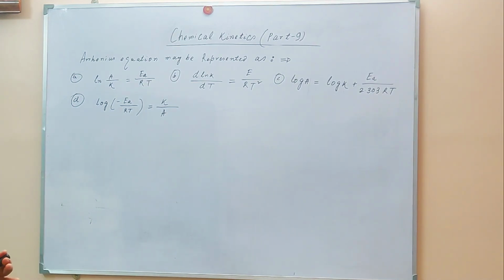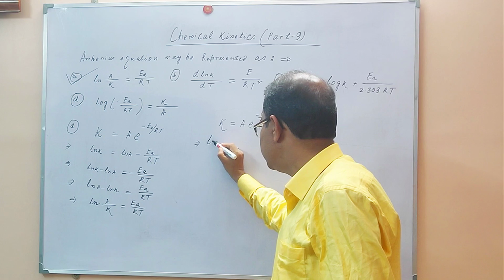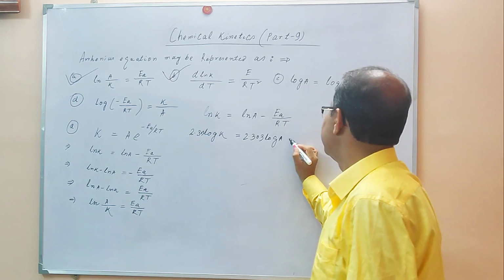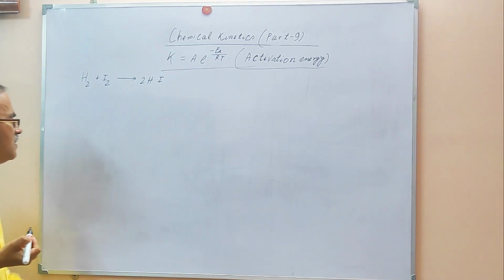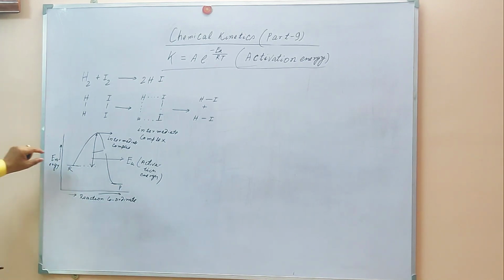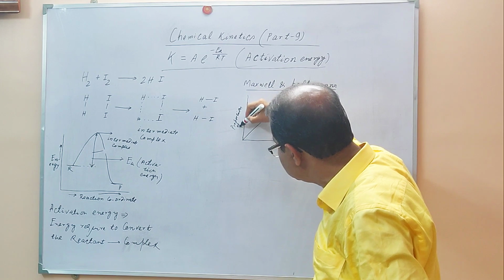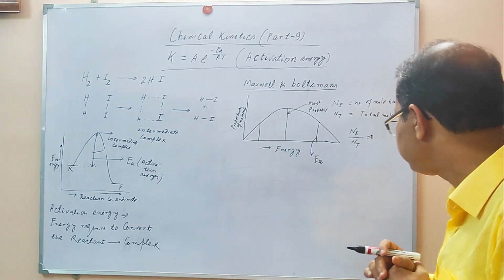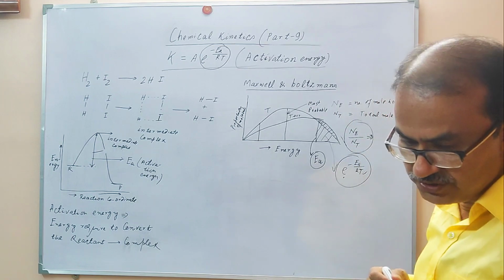Chemical kinetics part 09 Explanation of boltzmann factor in Arrhenius equation .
Chemical kinetics part 09   Explanation of boltzmann factor in Arrhenius equation  . Sciencewithmukherjeesir